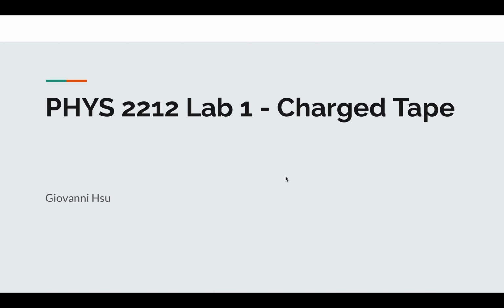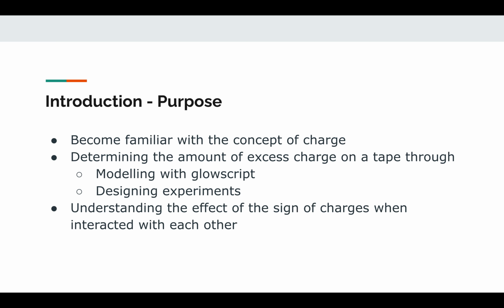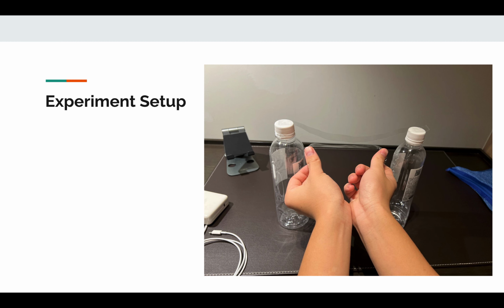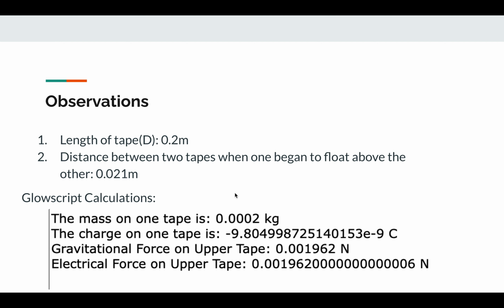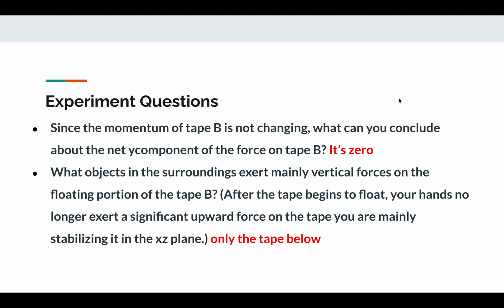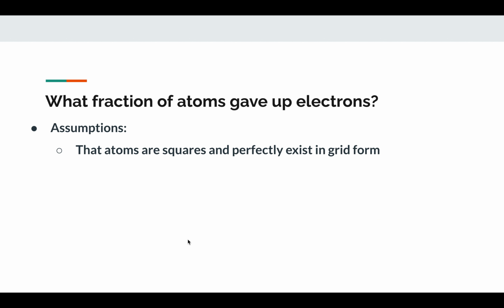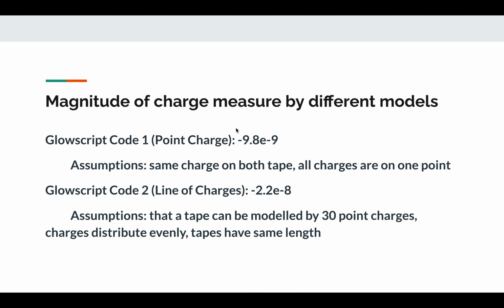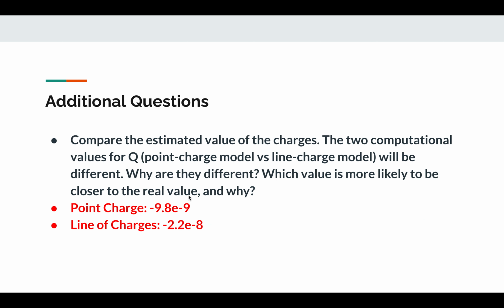PHYS 2212 Lab 1